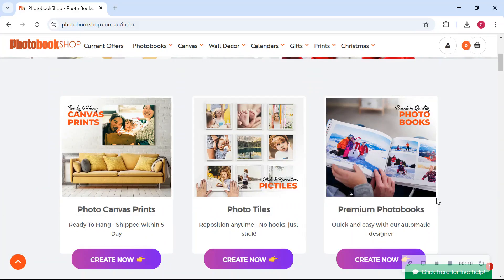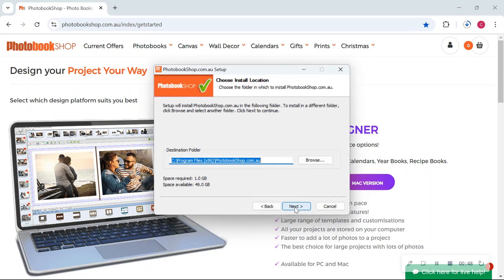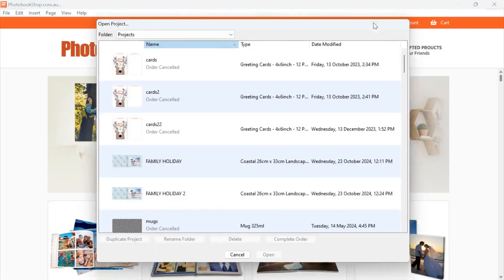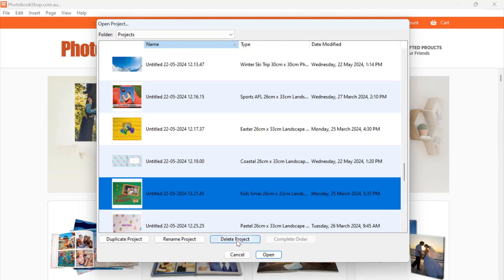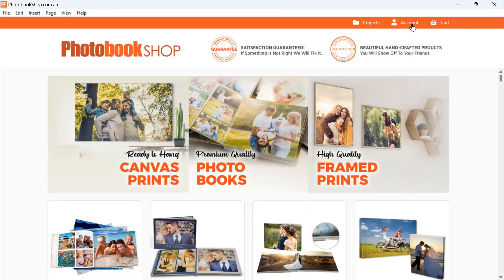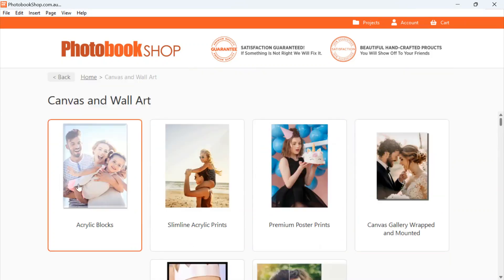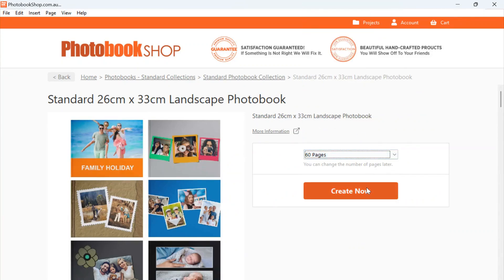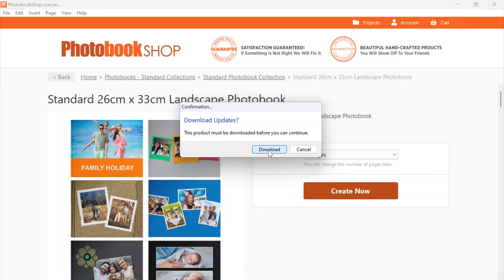How to Download and Setup Photobook Shop Desktop Software | Step-by-Step Tutorial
In this video, we'll show you how to easily download and install our desktop software so you can start creating personalized photo products like photo books, canvases, calendars, and more. Whether you're using a PC or a Mac, we’ve got you covered with simple, step-by-step instructions to get the software up and running.

We’ll also give you a quick tour of the software, showing you how to:

Access your projects and manage them
Track your orders and view your order history
Navigate through different product options (photo books, greeting cards, and more)
Start your next project with ease
By the end of this tutorial, you'll be ready to start designing your custom products in no time!

Chapters:

0:00  Downloading Our Designer
1:00  Software interface
3:03  Our Products